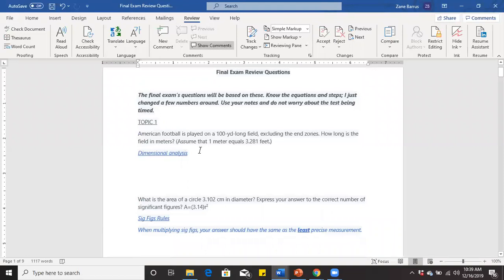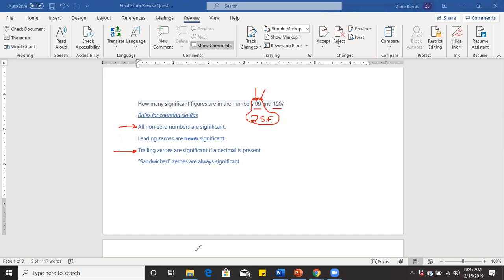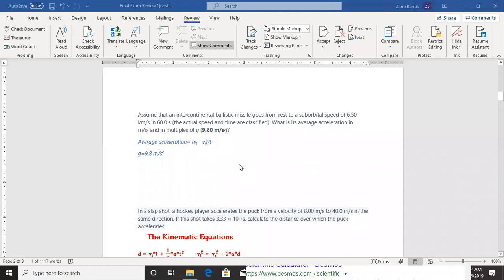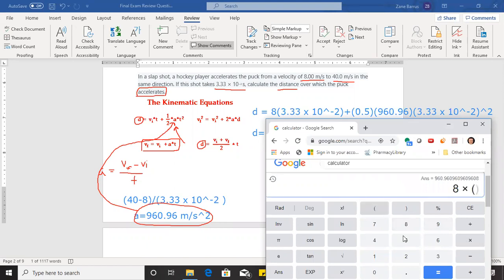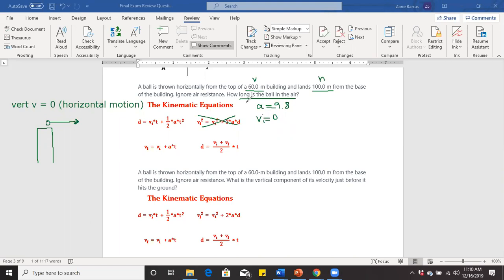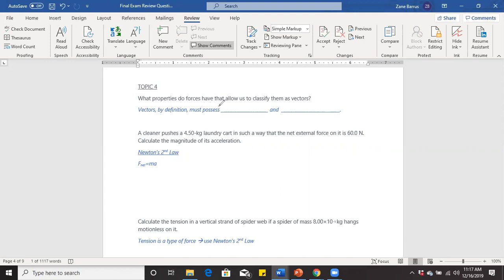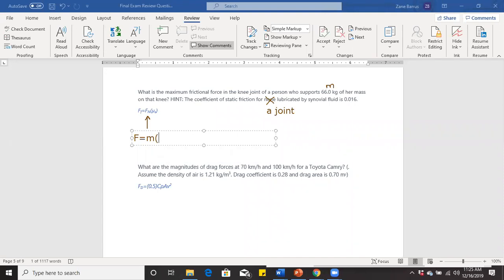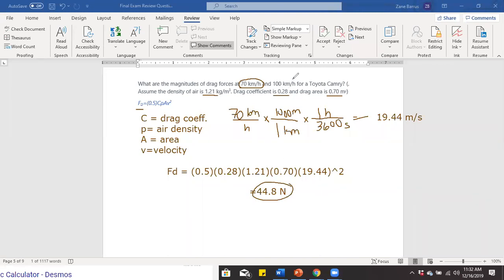Final Exam Review Part 1